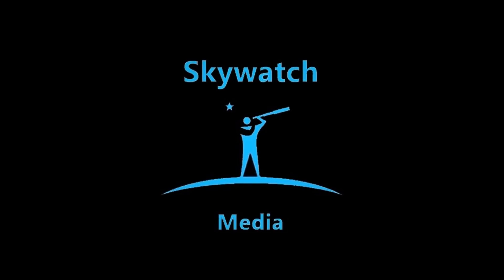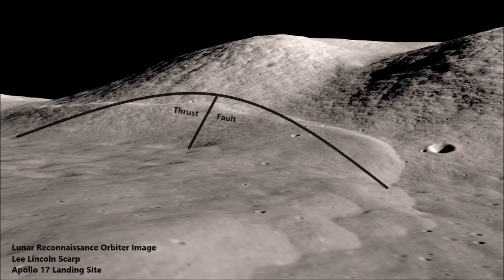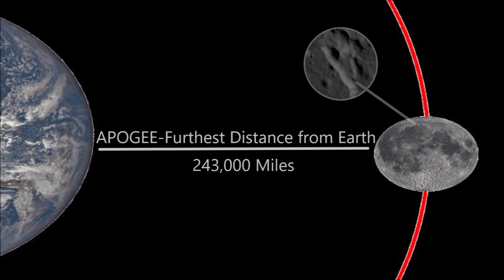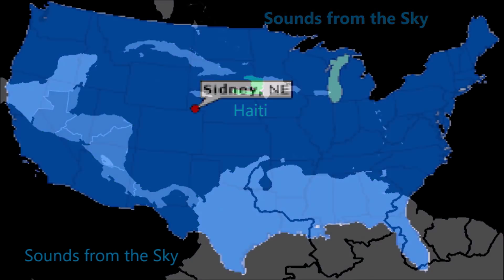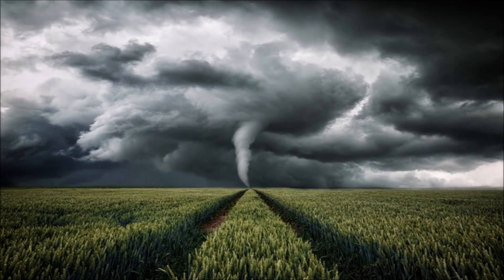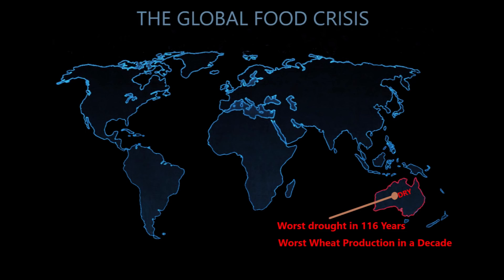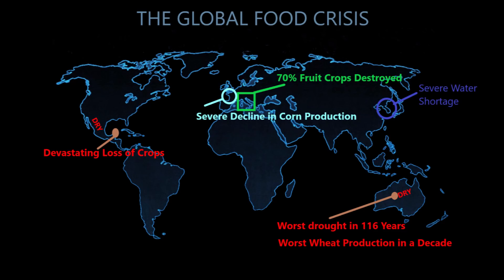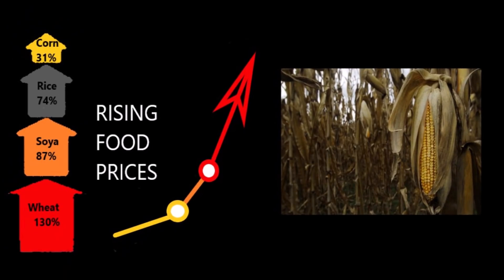Bombshell Report: The Moon is Shrinking, Shaking and Cracking, Causing Moonquakes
May 20, 2019: | A new analysis suggests that the moon is shrinking today and actively producing moonquakes along a series of thrust faults.

The video clip used in this presentation is public domain and along with other supporting visualizations can be downloaded from the Scientific Visualization Studio